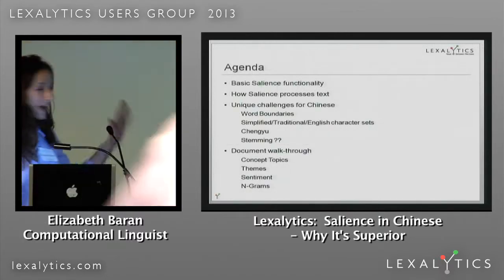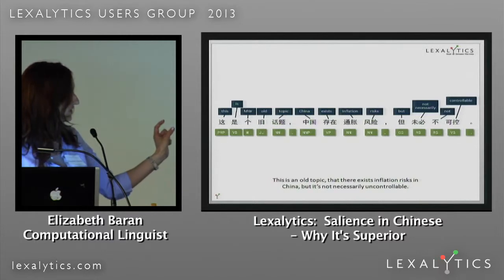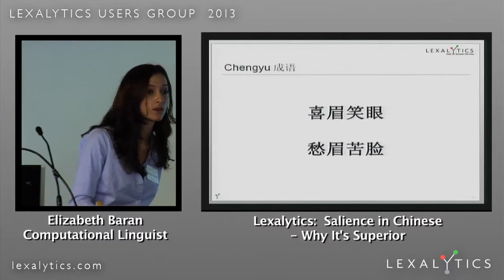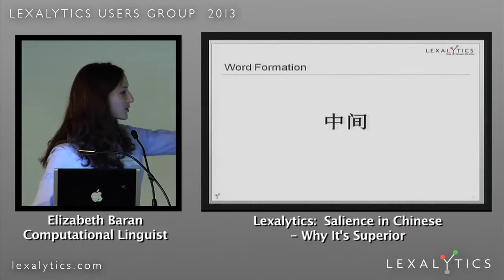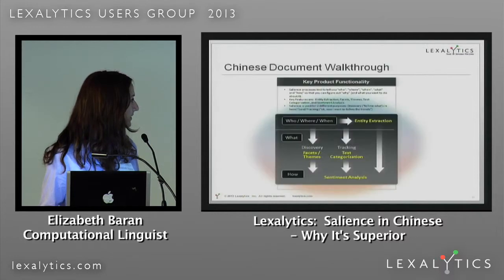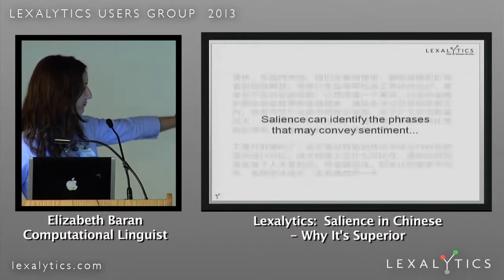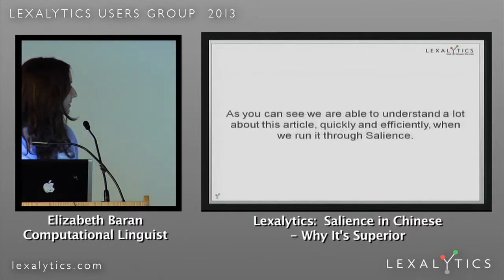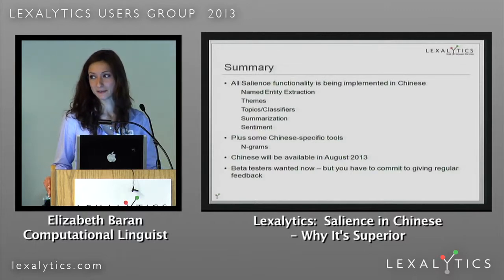Lexalytics User Group - Elizabeth Baran on Salience in Chinese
Computational linguist, Elizabeth Baran, works with Lexalytics as a Chinese language expert. Here she describes why Salience's Chinese language capabilities are the best choice.